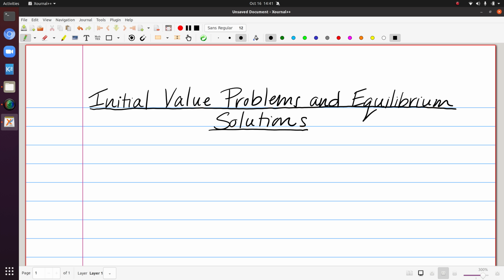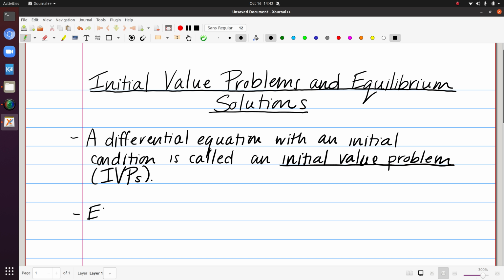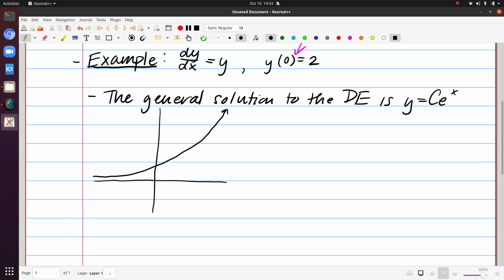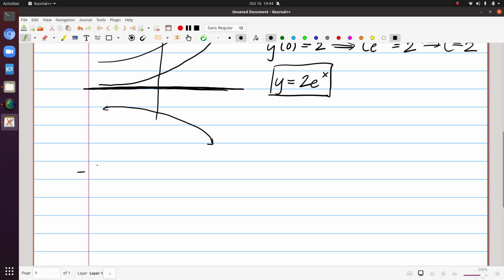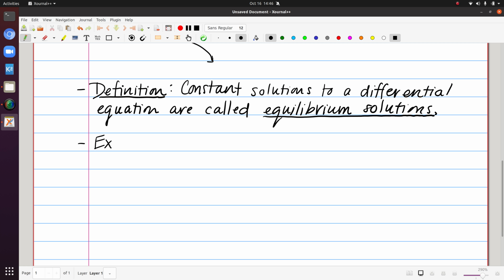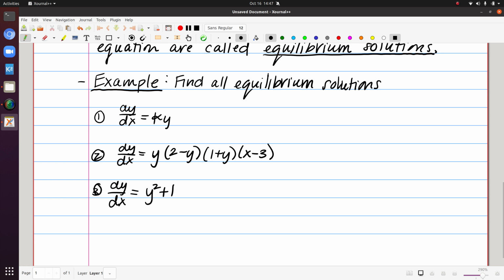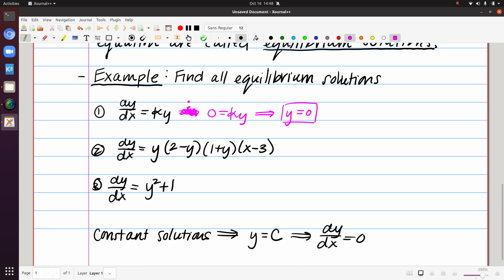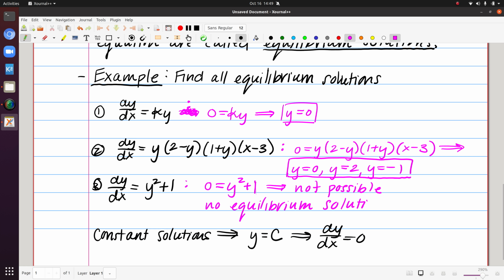Introduction to DEs Video 3 - IVPs & Equilibrium Solutions